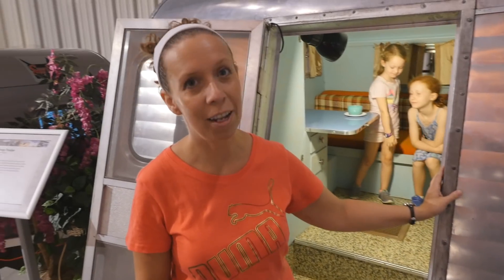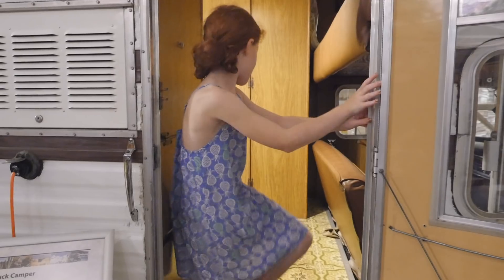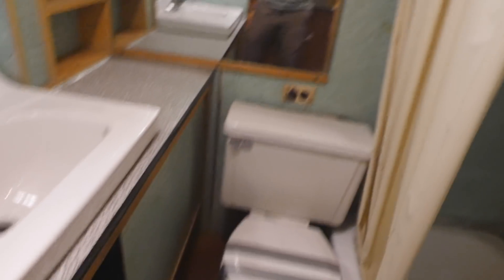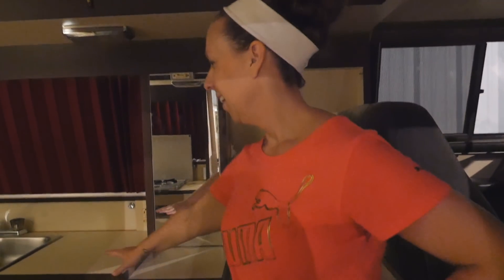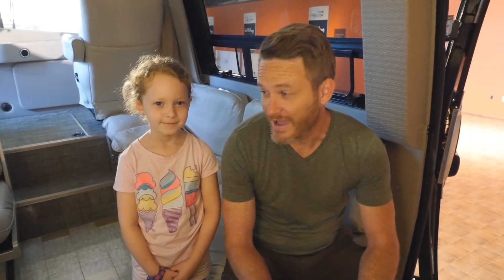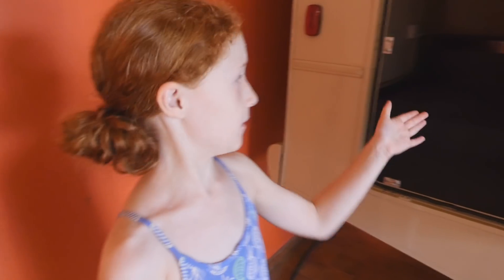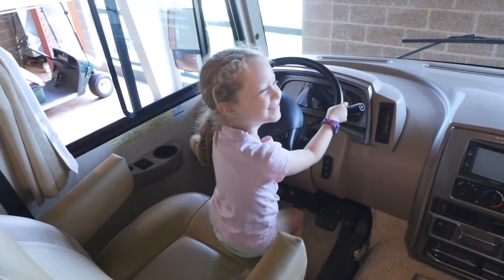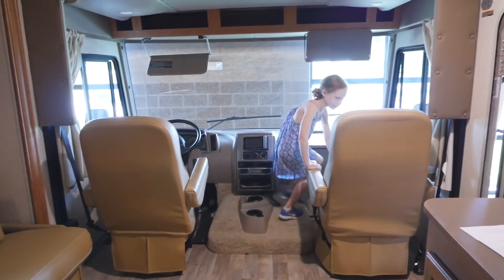Free Camping at the RV Hall of Fame - Full-time RV Living with kids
Free camping is always the best camping. While on our way to Chicago, we stopped at the RV Hall of Fame in Elkhart Indiana, the RV capital of the world. If you visit the RV Hall of Fame with your RV, they offer free camping for two nights. We took advantage of the free camping since the RV Hall of Fame is right off I90, making it a convenient stop for anyone on their way in or out of Chicago.

It was a blast seeing all the old RVs and we each picked out our favorites.

» PANASONIC GH4
» Panasonic 12-35MM Lens
» DJI Osmo Mobile Gimbal 2
» Xiaomi MiJia 4K action cam

ABOUT US
We're the Gray's and welcome to the Gray Adventure! Our family of four set our on our new full-time RV living adventure in February of 2018. We're exploring the US, learning about RV life and making friends along the way.

MUSIC
Buddy by Ikson